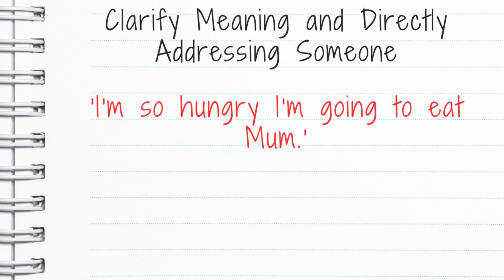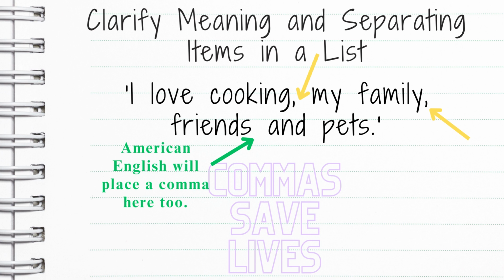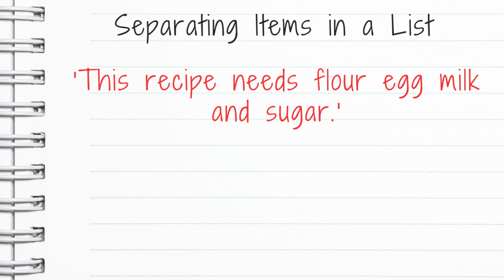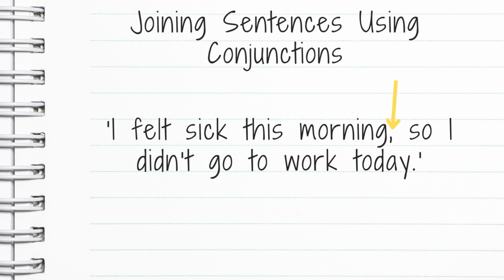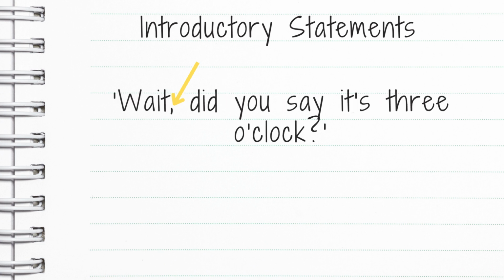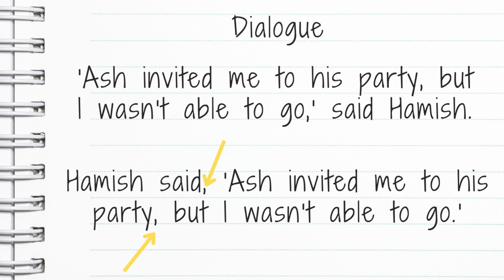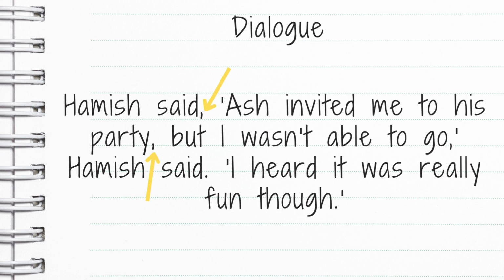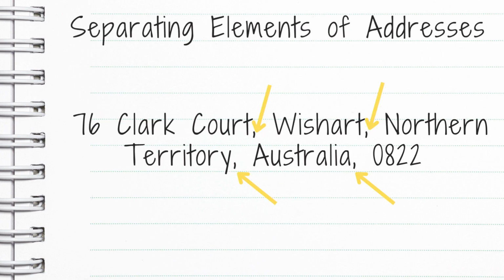The Comma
The comma is a very important piece of punctuation. It can sometimes be a little bit confusing to know where you should place your comma.

This video will help you determine where to place commas in your writing.

If you liked this video please consider donating to help me continue to create informative content for you.

Many thanks,
Fliss.